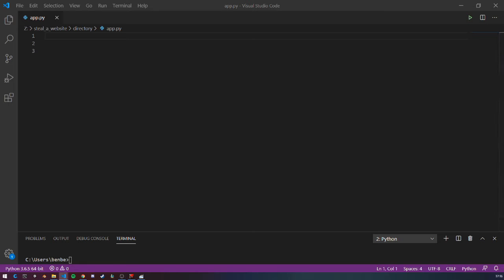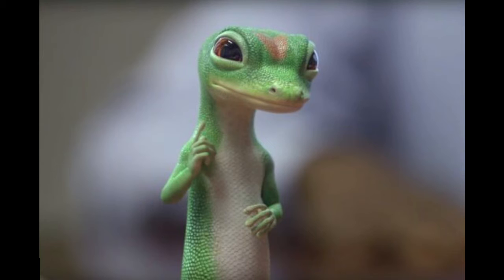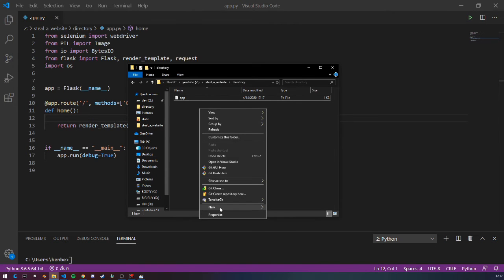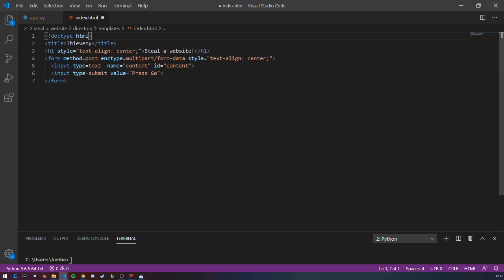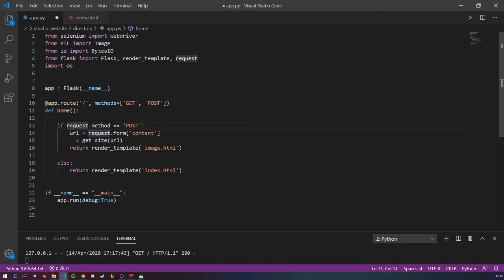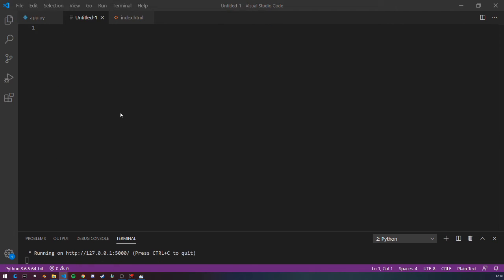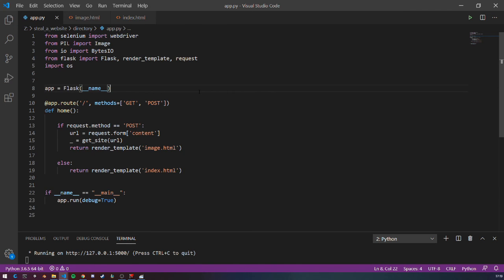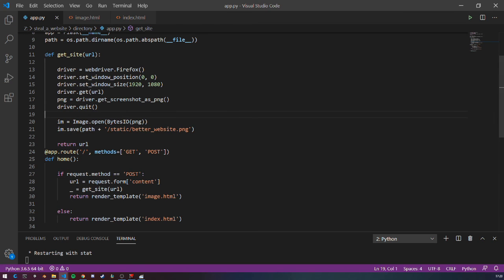how to steal a website with python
Are you tired of original website design? Not anymore - just steal what you need from creators more talented than yourself